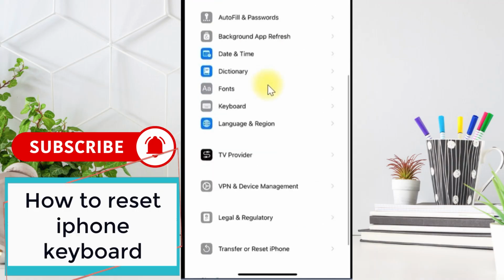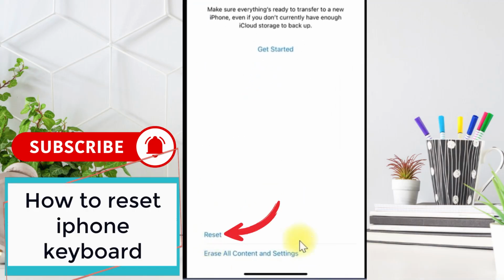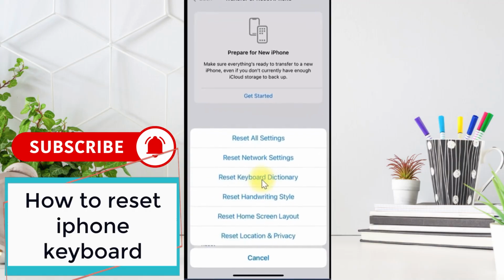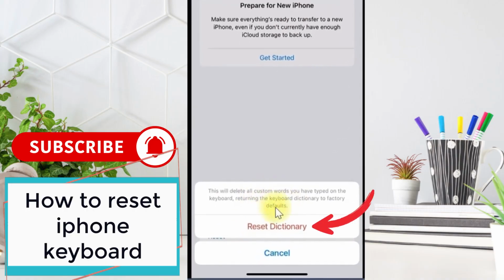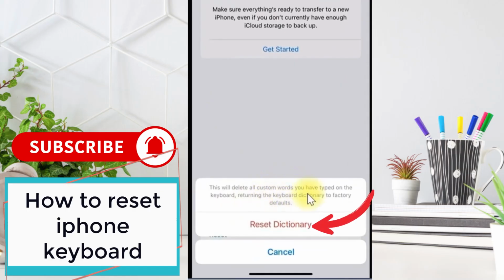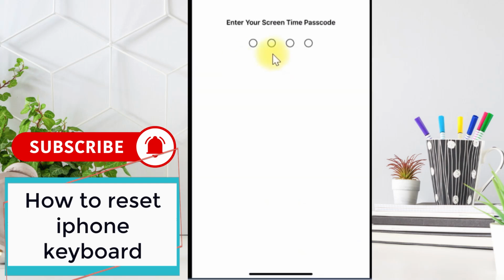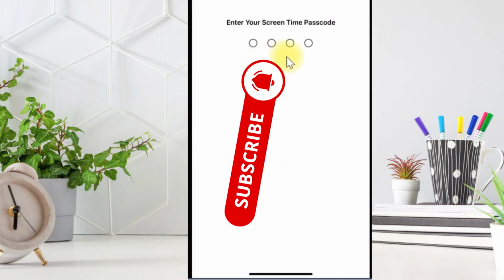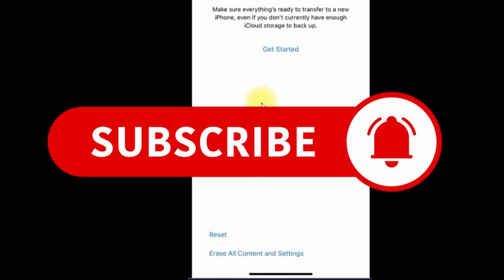How to Reset iPhone Keyboard: Fix Autocorrect Issues Fast!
Want to delete those annoying suggested words on your iPhone keyboard? In this quick tutorial, I’ll show you step by step how to reset the keyboard dictionary on your iPhone and remove all learned words.

In this video you’ll learn:
• How to reset keyboard dictionary on iPhone
• How to delete learned words and suggestions
• Where to find the keyboard settings in iOS
• What happens after you reset your keyboard dictionary

This works on most recent iOS versions and iPhone models.

If this video helped you, please:
💬 Comment if you still see wrong suggestions